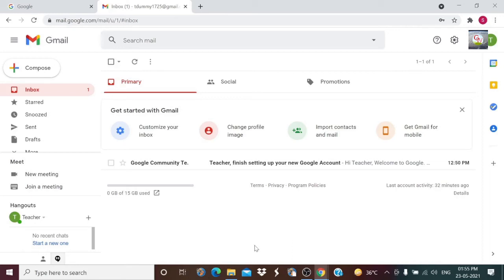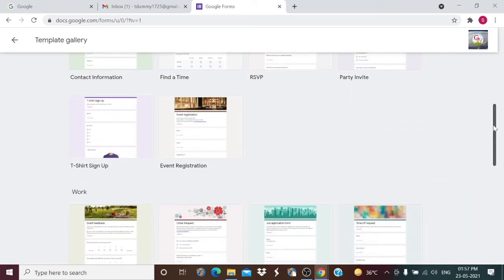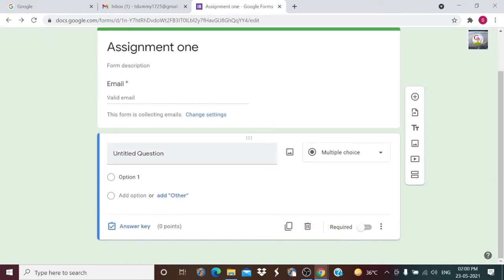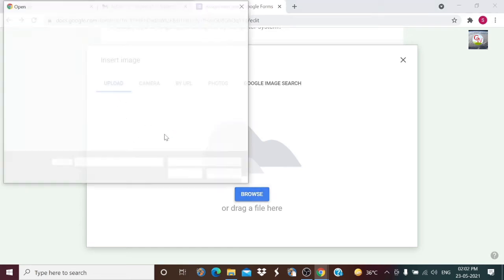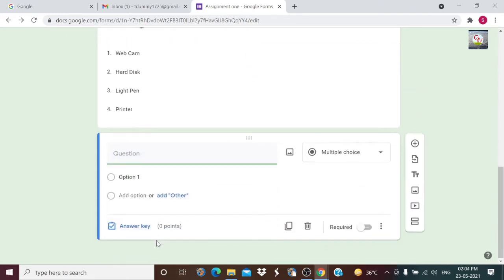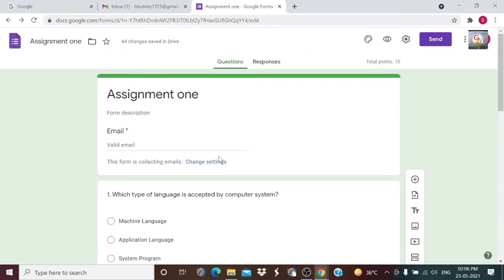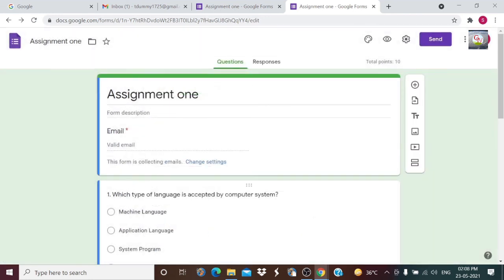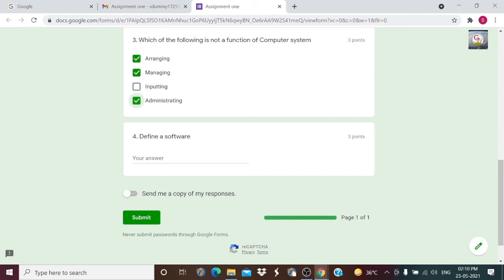Create Quiz | Assignment using Google Forms | Google Forms for Beginners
Google Forms is a survey administration software included as part of the free, web-based Google Docs Editors suite offered by Google. The service also includes Google Docs, Google Sheets, Google Slides, Google Drawings, Google Sites, and Google Keep. Google Forms is only available as a web application.